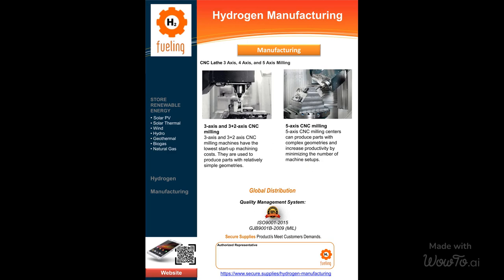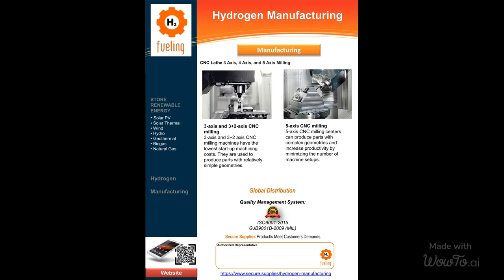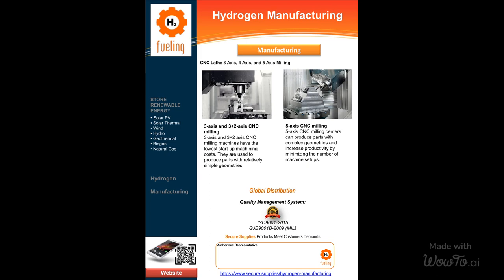Climate Change Secure Supplies Manufacturing